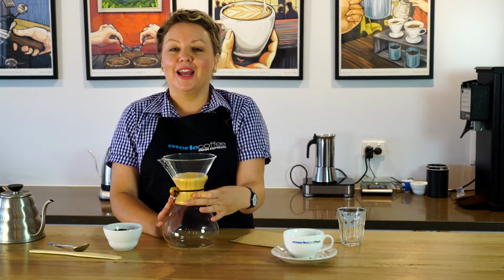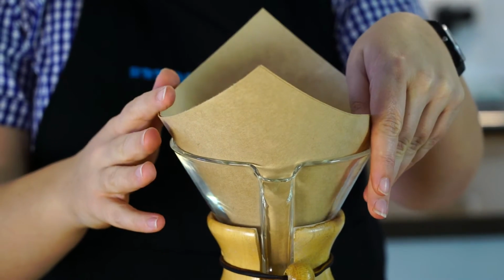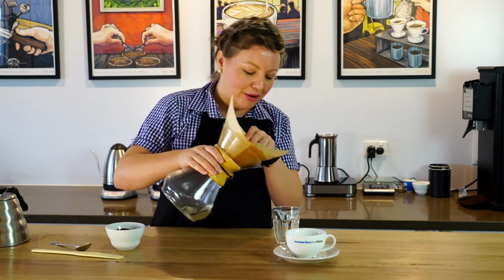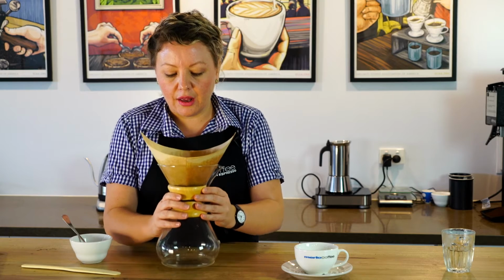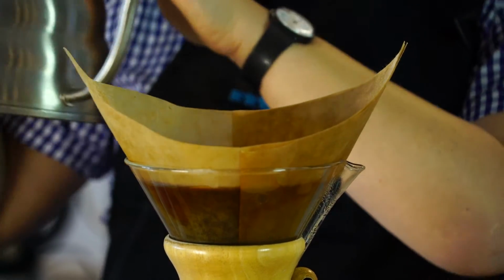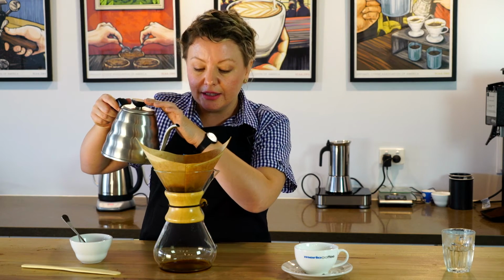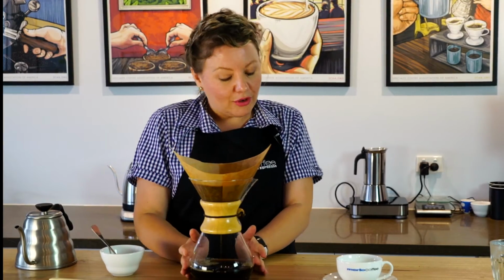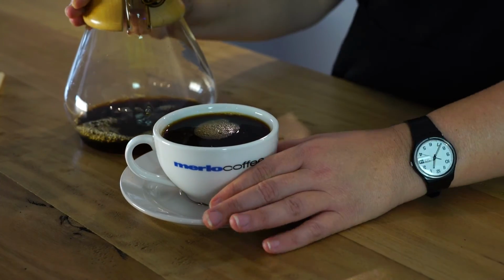Merlo Coffee Brew Guide: Chemex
Merlo Coffee's Frith La Vin Lloyd guides you through making a fresh espresso with a Chemex.